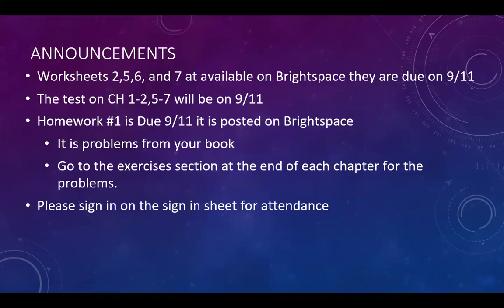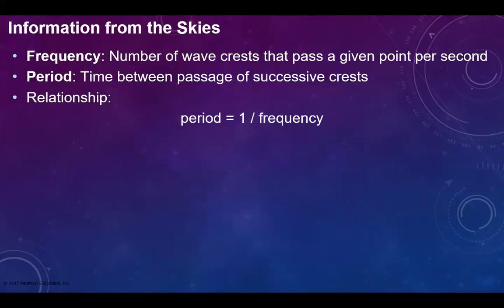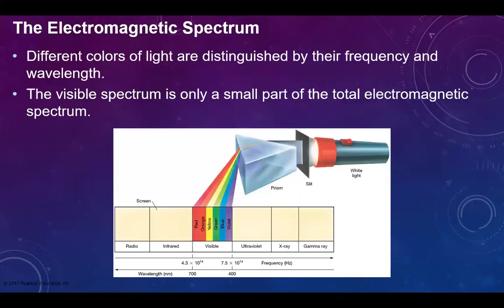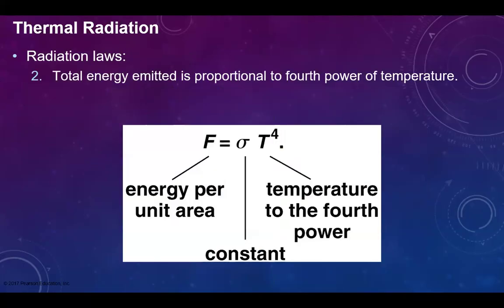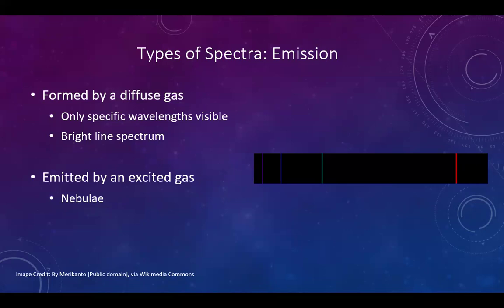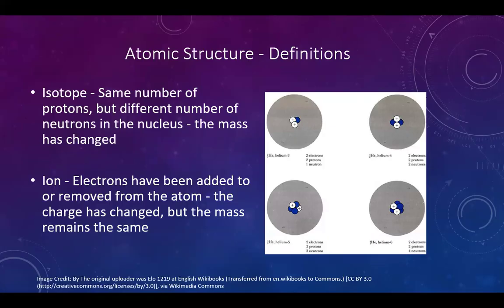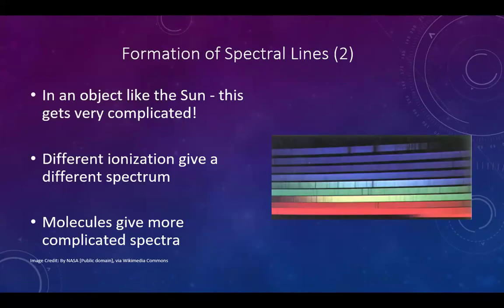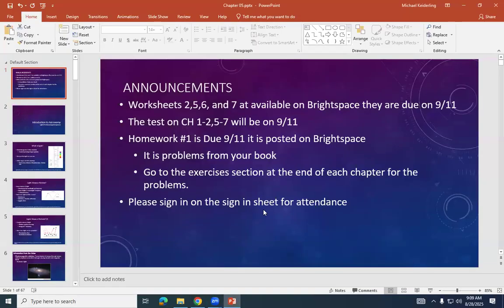Astronomy 201 AB Lecture on 8/28 Ch5